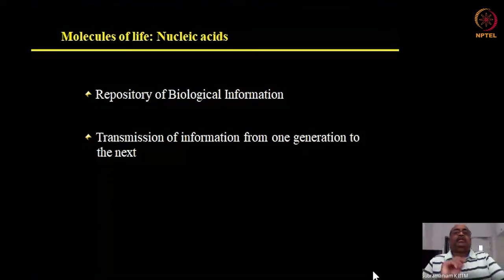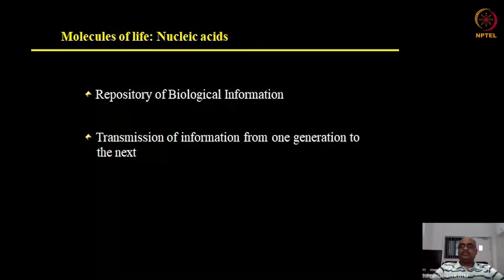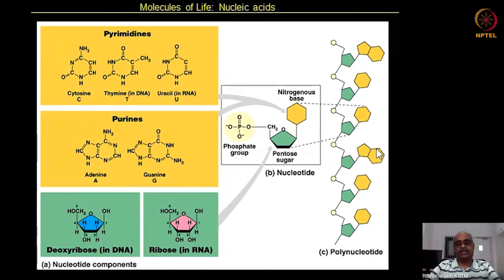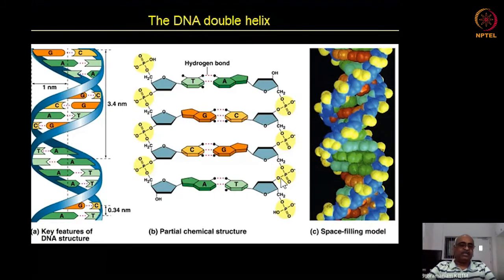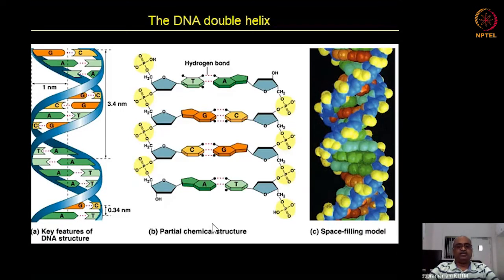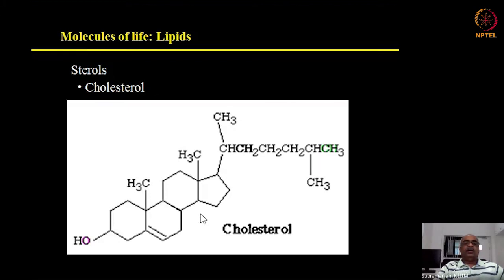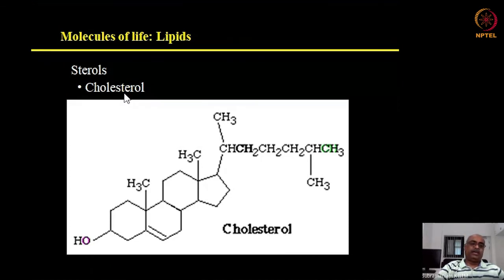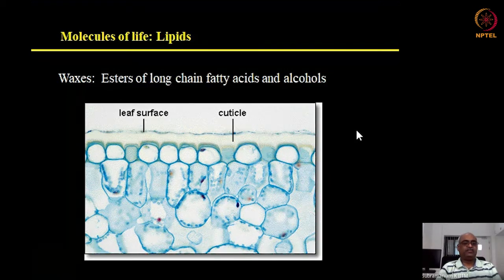Introduction to Biomolecules (Part 2/2)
Introduction to nucleic acids and lipids